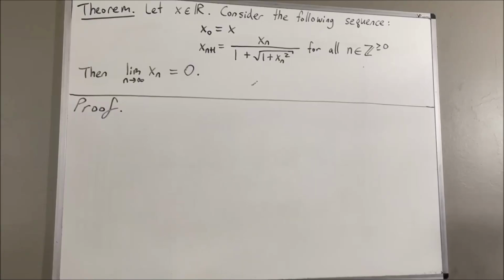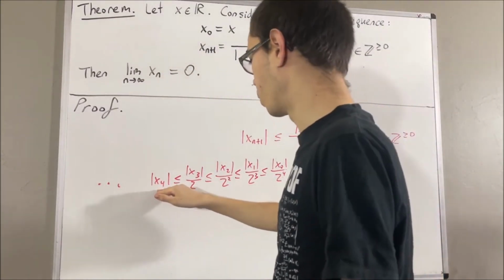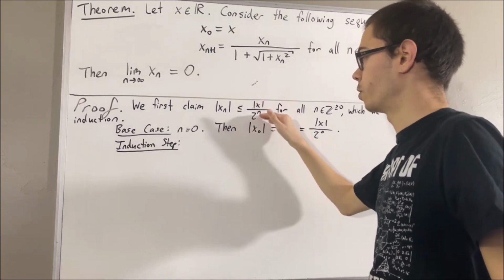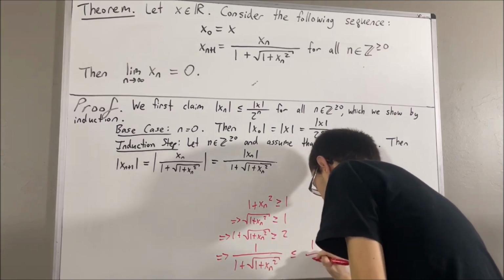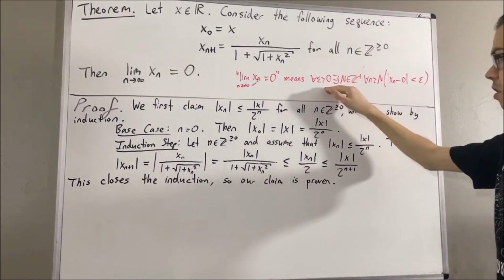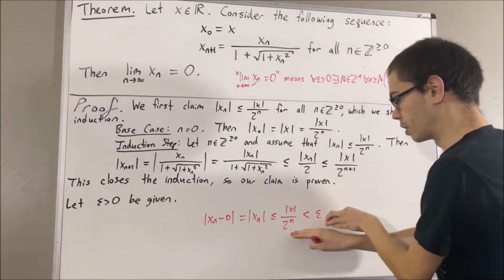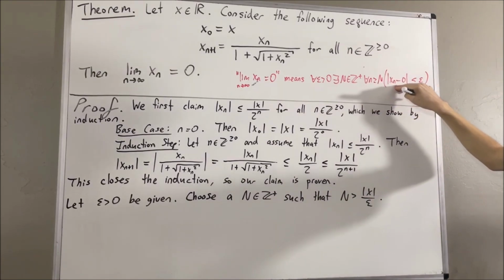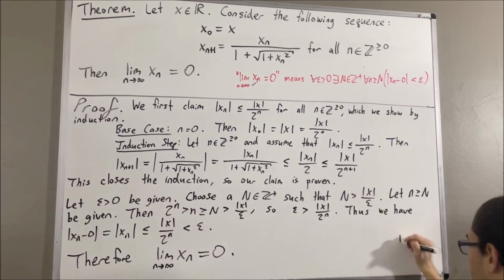Prove lim(xn) = 0 for the sequence x0 = x, xn+1 = xn / (1 + sqrt(1+xn^2)) (ILIEKMATHPHYSICS)